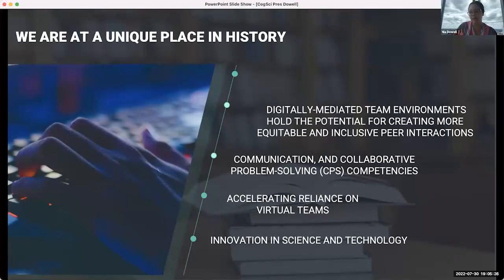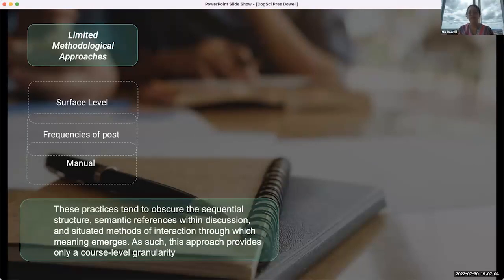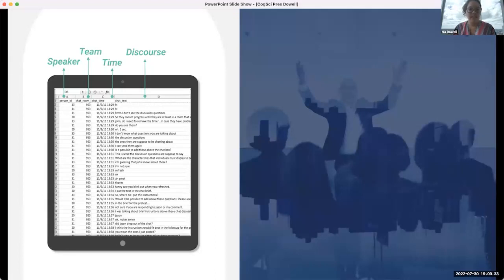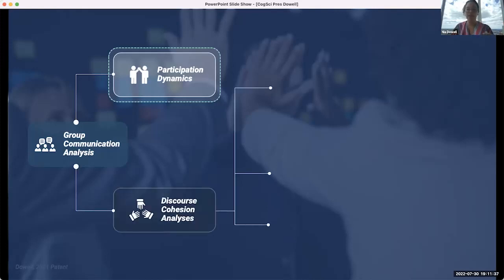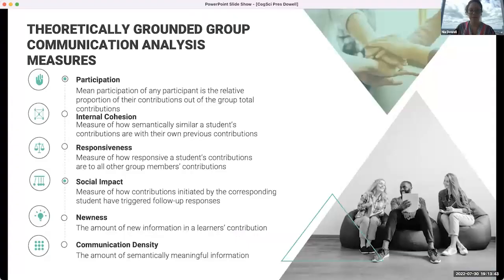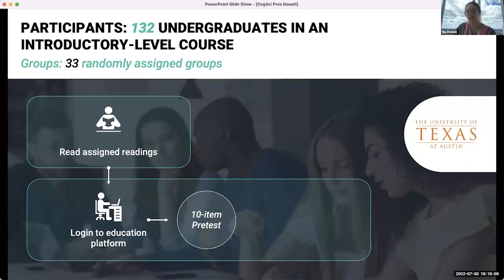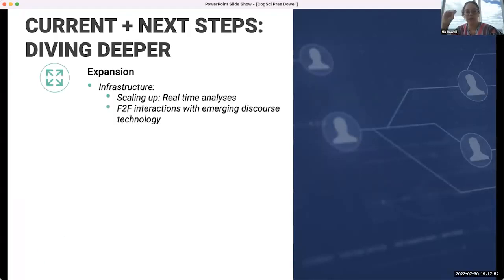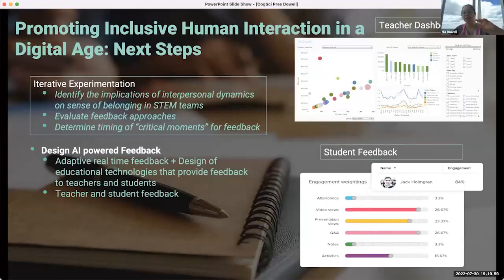IS 3.4 - Elusive Inclusion: Towards AI Based Interventions to Promote Inclusivity in Digitally...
Invited Symposium 3.4 - Elusive Inclusion: Towards AI Based Interventions to Promote Inclusivity in Digitally Mediated Team Environments
Nia Dowell-Nixon